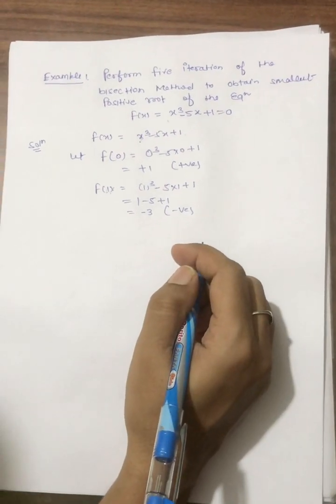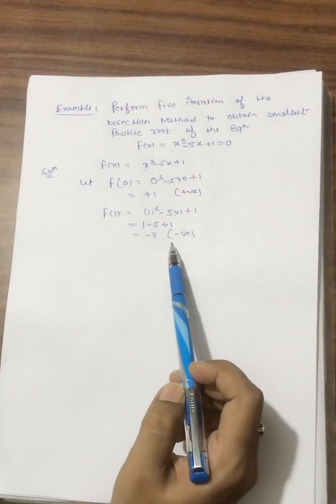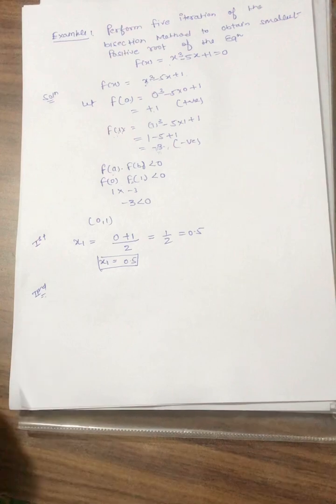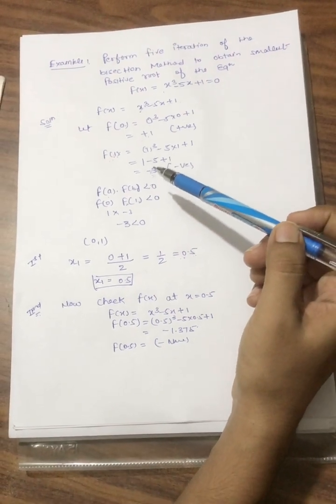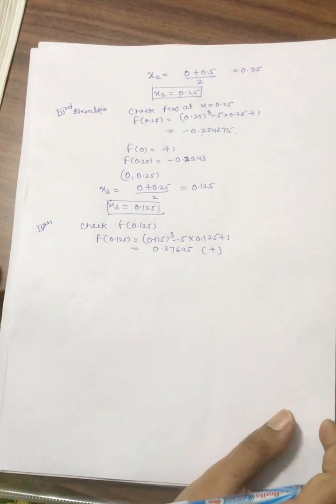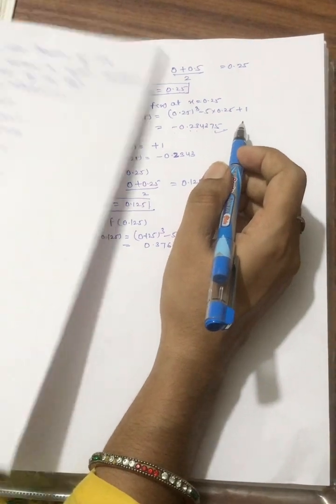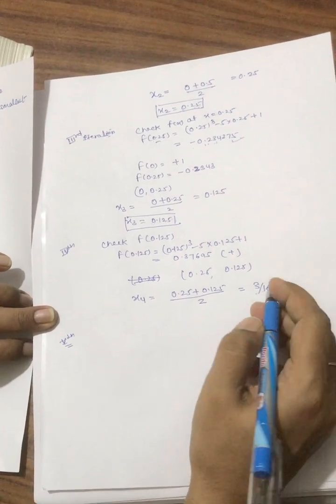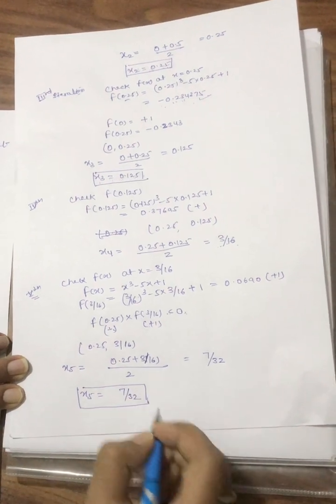NM Video, UNIT 1, BISECTION METHOD, - By Prof. Geeta Chauhan- ITS MOhan Nagar, Ghaziabad